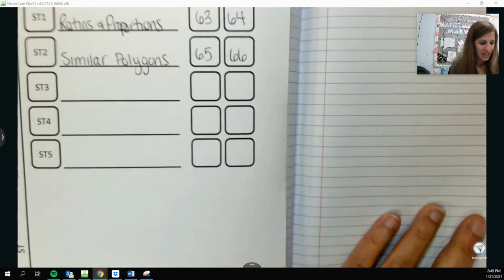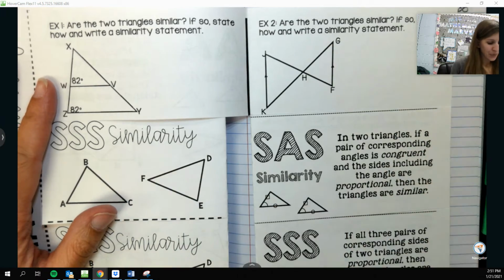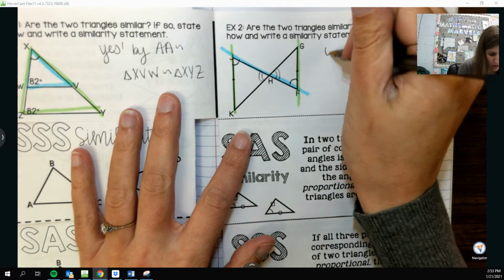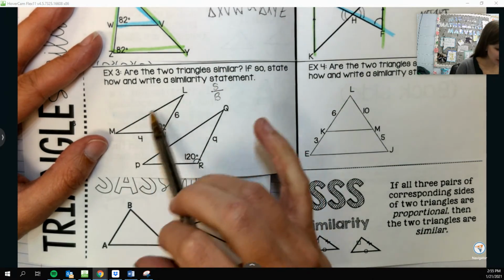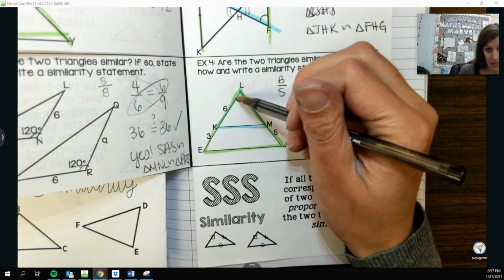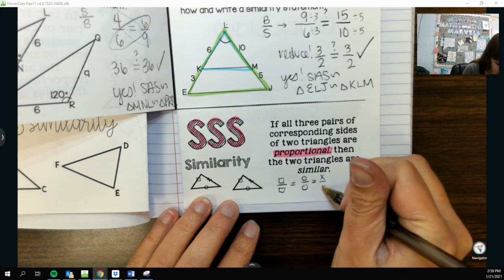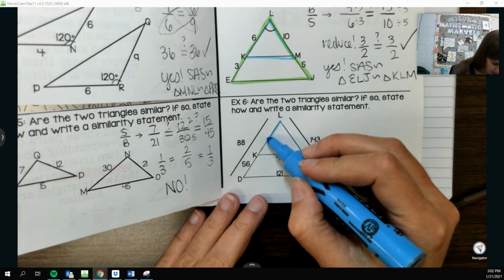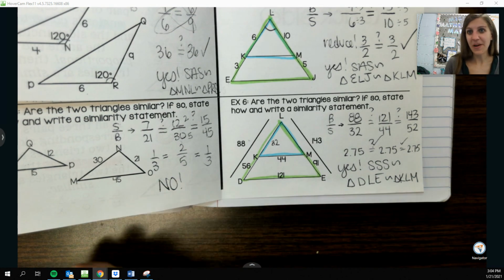Similar Triangles part 1